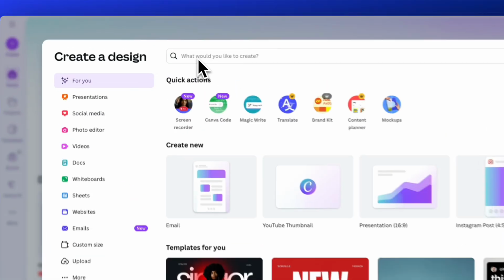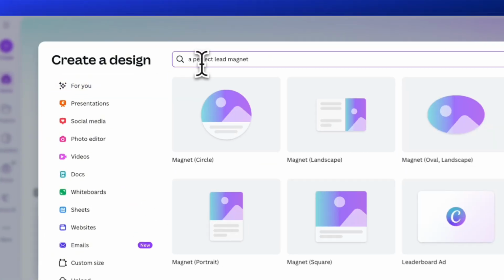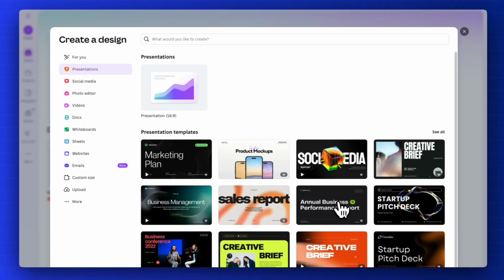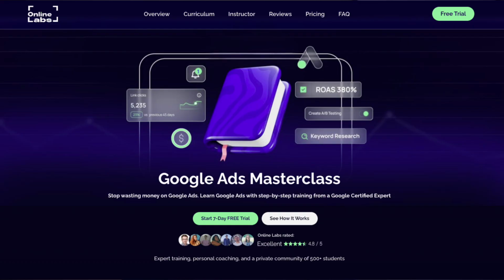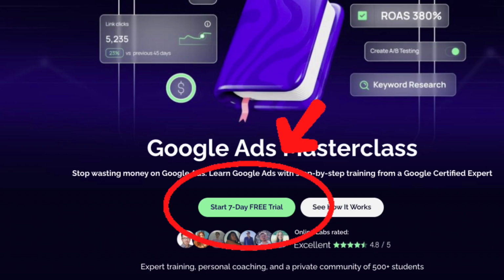Lead Magnet That Actually Sells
I created 10 different lead magnets over the past year. Some got thousands of downloads but zero sales. Others got fewer downloads but converted at 30%. The difference isn't what most tutorials tell you - it's not about pretty Canva designs or perfect landing pages.

-- VIDEO CHAPTERS --
0:00 - Downloads vs Conversions
1:27 - What Lead Magnets Actually Are
1:54 - The Psychology
3:07 - Reveal the Problem
4:25 - Free Trial Strategy
5:25 - Solve One Problem Completely
6:44 - 4 Proven Delivery Formats
8:13 - Why Most Lead Magnets Fail
10:06 - Lead Magnet Funnel
11:09 - Action Plan

About:
Dan Kabakov is a Google Ads Certified Partner with over 10 years of experience in digital marketing and lead generation